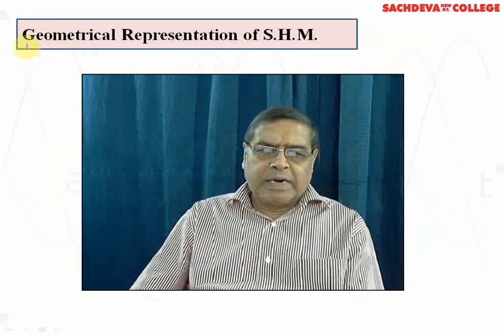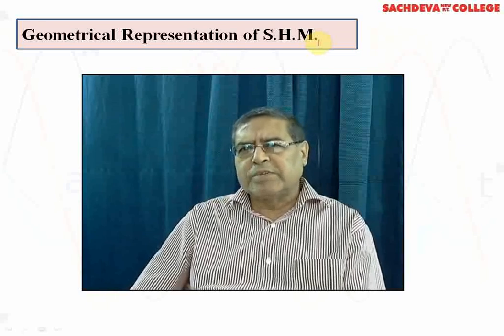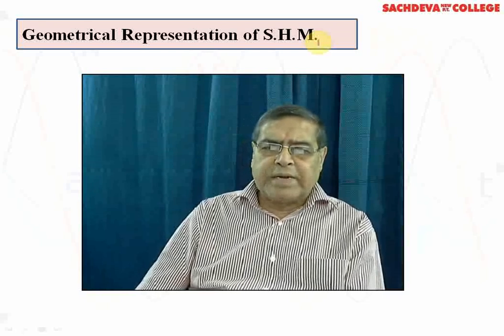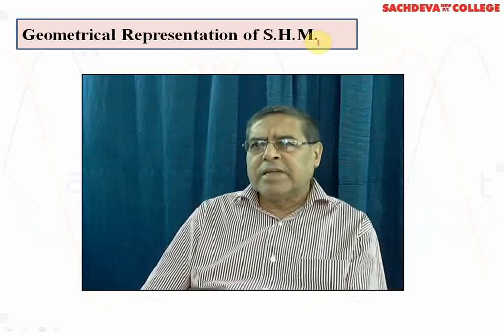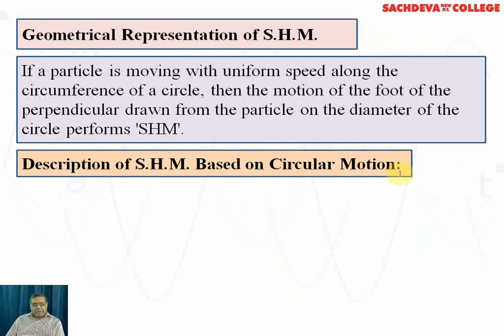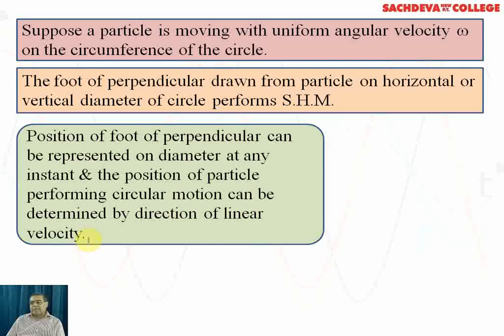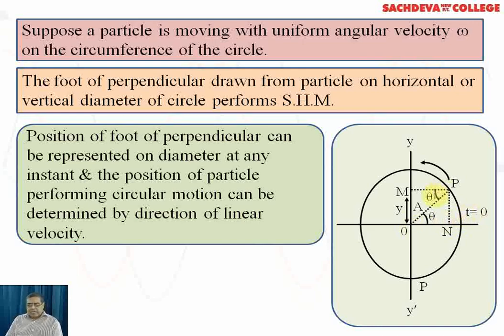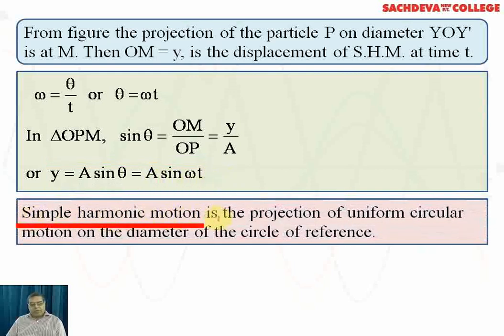Chapter - 14 Oscillations - Lecture - 3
Know about following topics in this Lecture:
- geometrical representation of simple harmonic motion
- SHM

Class 11th